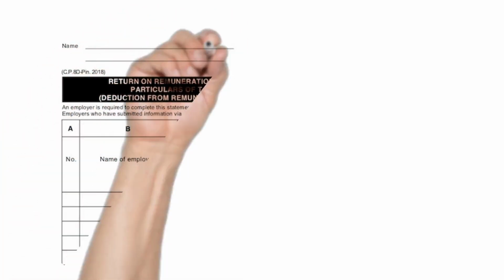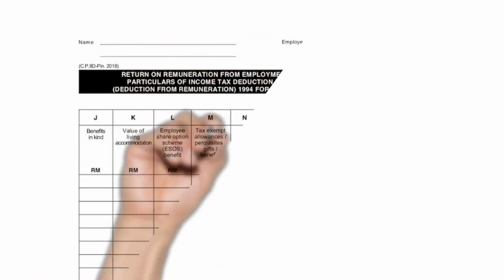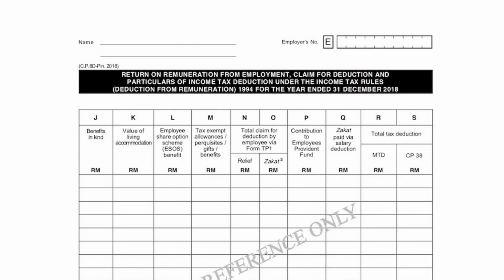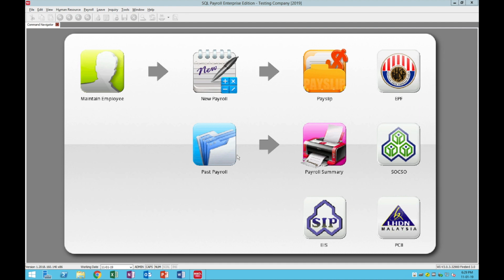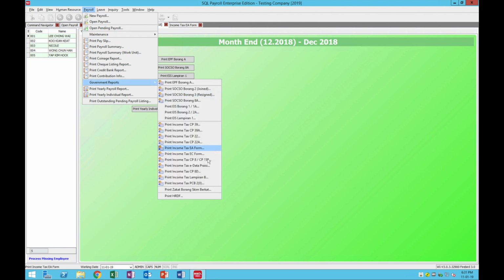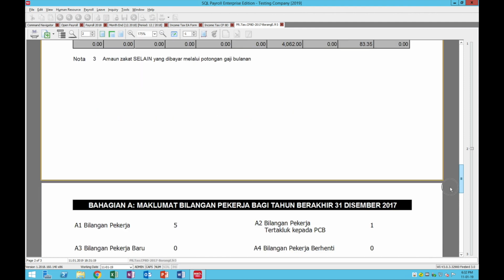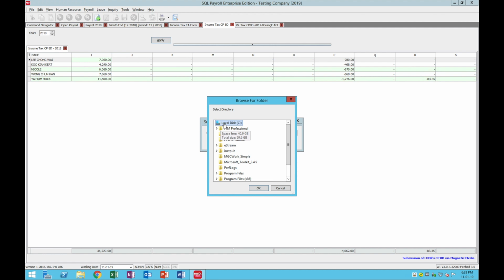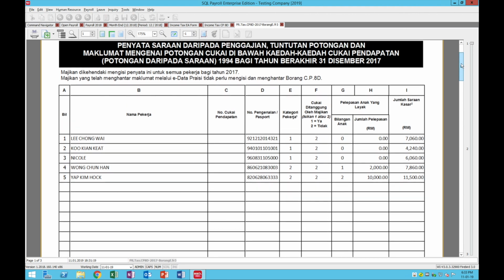What is Form E, EA and CP8D? Employer's Annual Tax Obligation.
What are the upcoming employer tax obligation?

0:10 Introduction Employer Tax Obligation
0:34 Employees EA Form
1:10 Form E
1:51 CP 8D
2:52 SQL Payroll EA Form
3:28 SQL Payroll CP 8D
4:15 SQL Payroll E-Submission